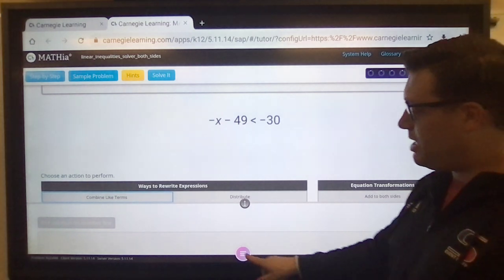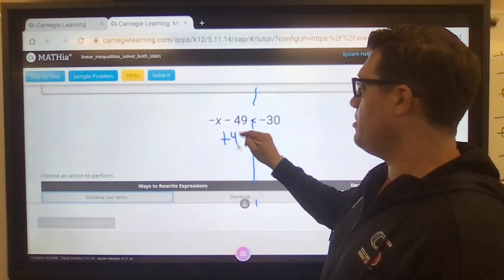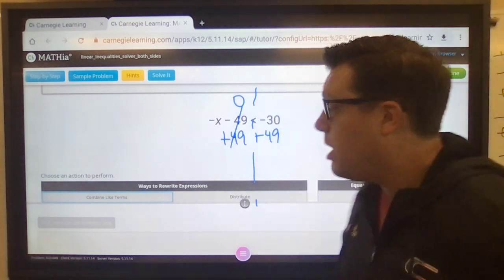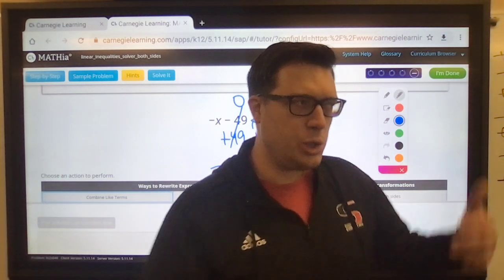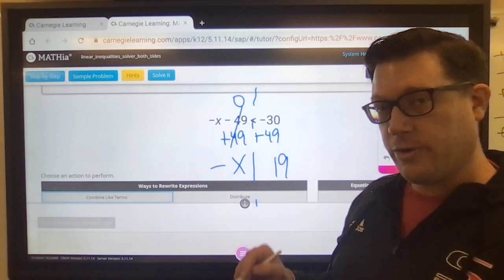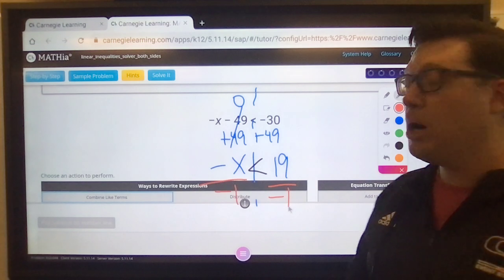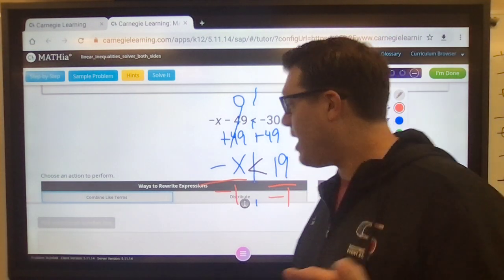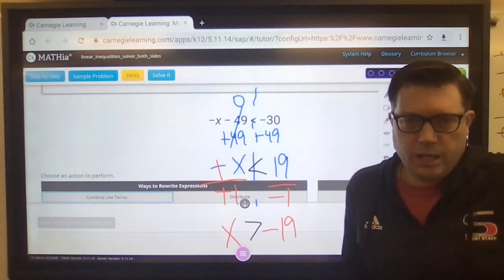Solving 2 step Inequalities part 1 second question MATHia Exploring Linear Functions